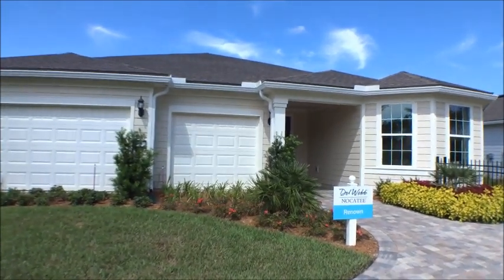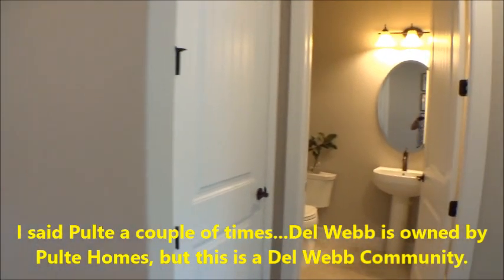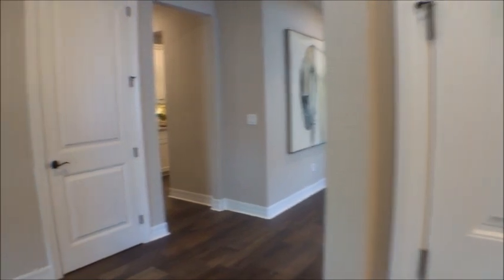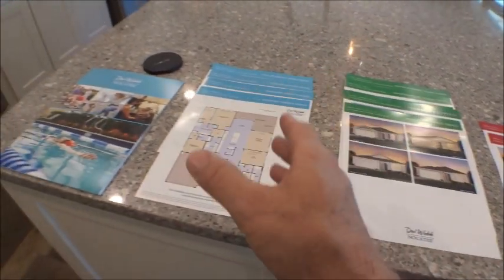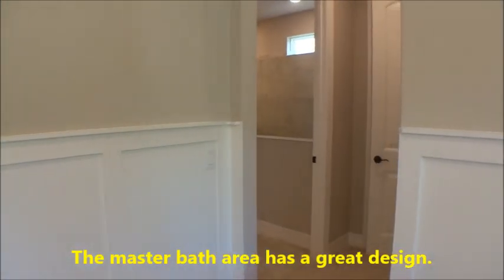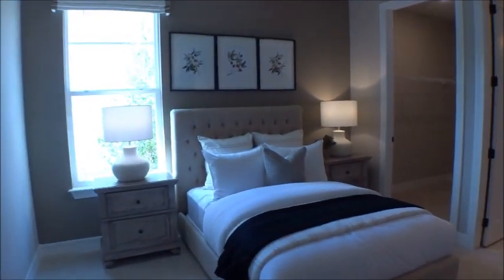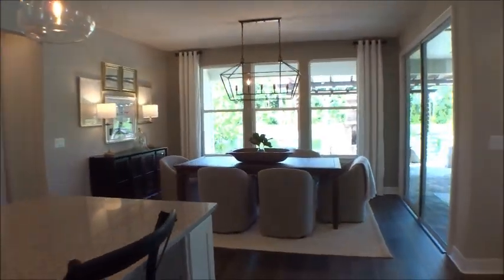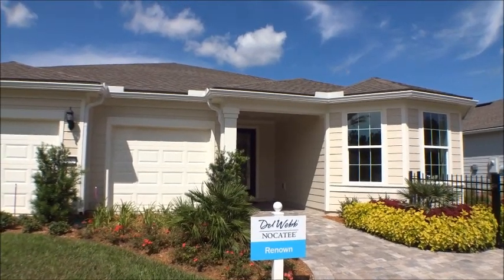The Renown by Del Webb Nocatee; For Buyers Only Realty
The Renown by Del Webb at Nocatee is a 3 bedroom, 3.5 bath home that is 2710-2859 sqft. The Renown by Del Webb at Nocatee is designed for today's active lifestyle.
Del Webb Nocatee is a Active Retirement Community located in the Crosswater Area of Nocatee Ponte Vedra. Del Webb Ponte Vedra will consist of many floor plans that can accommodate any needs. The Del Webb at Nocatee will cater to the active adult lifestyle and will boast a great new amenity center.